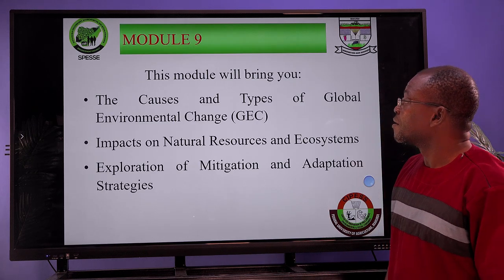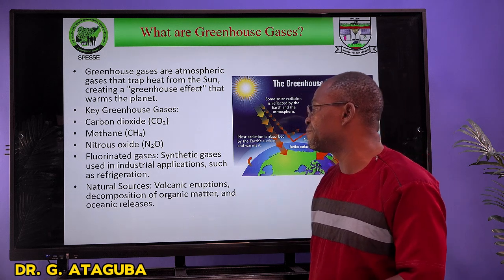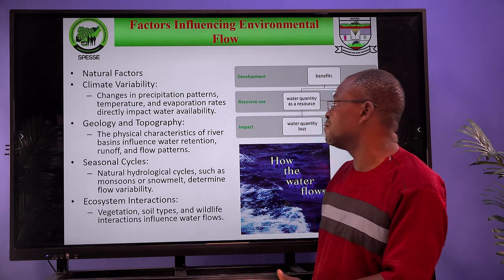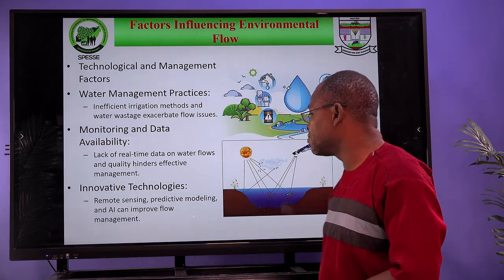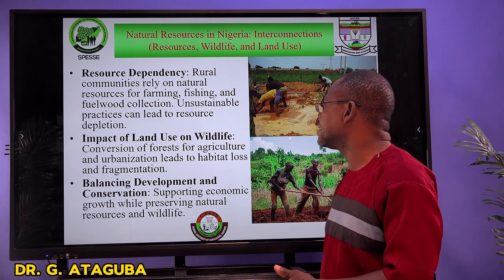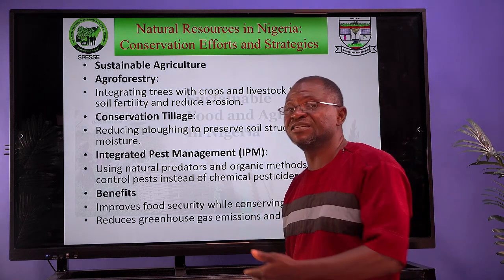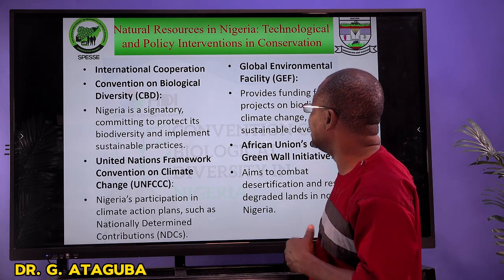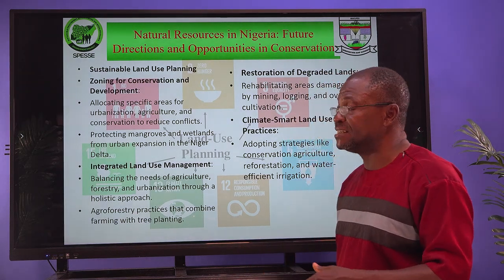Dr. G. Ataguba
Environmental Change and Natural Resources Conservation